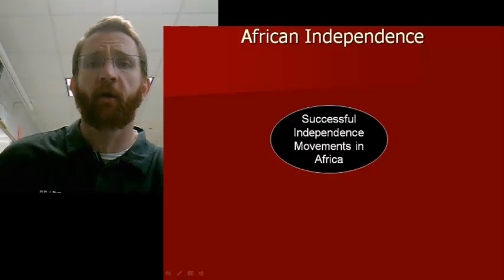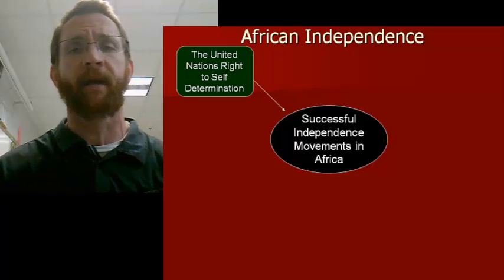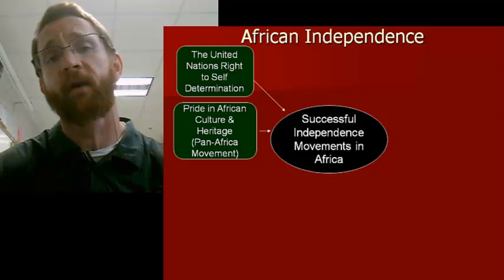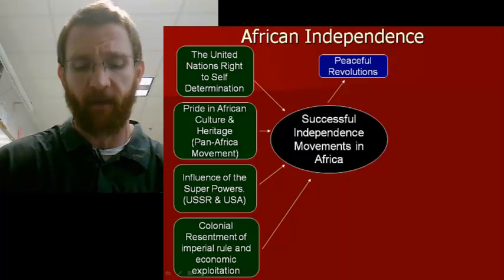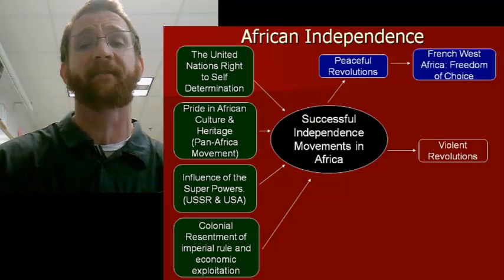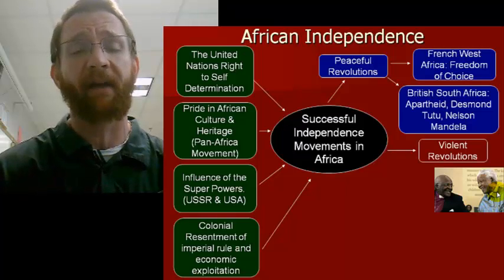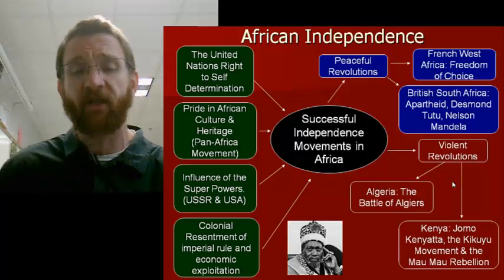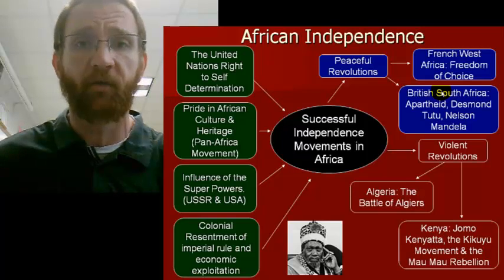African Independence Movements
A Brief history of African Independence movements. This video corresponds to VA SOL WH II 14.b.